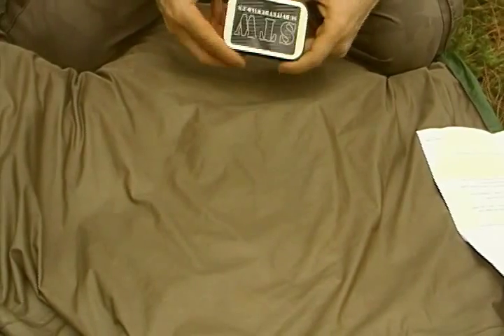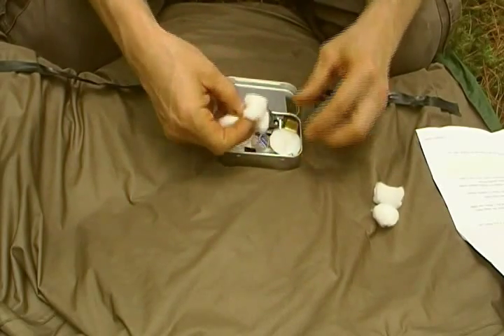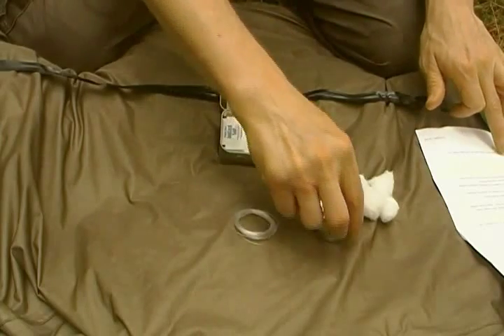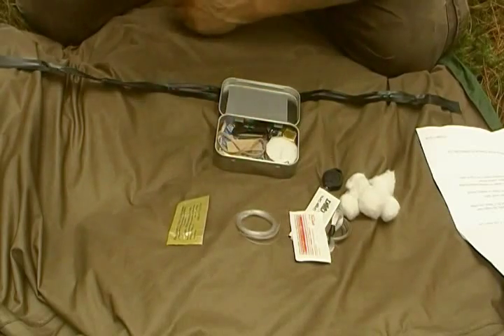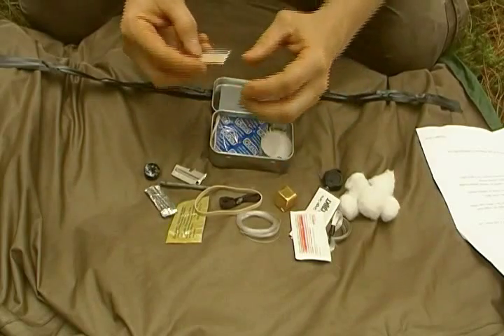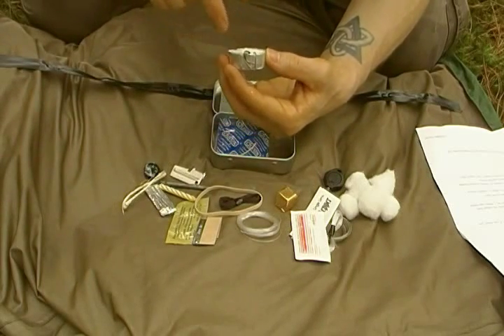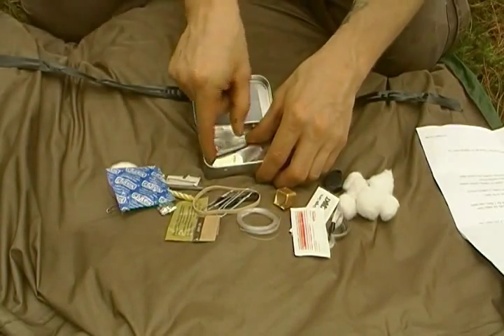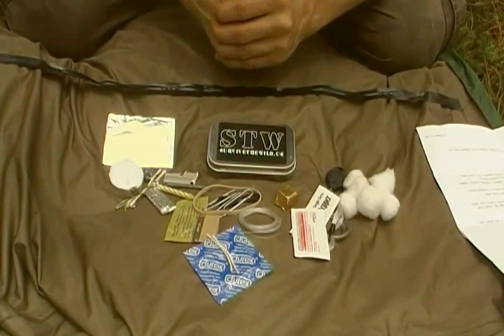Introducing the STW-MSK! Part 2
The STW-MSK is, hands down, the kit you want in your pocket when you actually need it and reach for it! They were design by Joe from Survive The Wild as the kit he wanted for himself but they didn't sell in stores. They are not cheap and watered down to make a profit. There are other kits out there, but most don't even have a light! Let alone firesteel and Katadyne tablets. Granted, there are always variations that a particular person may want to this kit, based on their location and knowledge. Also, these are the items that could be fit into the kit. A lot of people like to wrap a trash bag around with paracord for shelter, which you are of course welcome to do yourself after you purchase one of these fantastic mini survival kits, the STW-MSK. Below the pictures is a list and description of every item in the kit for your consumer information, but also in case you want to try and build the kit yourself. However, these kits are priced fair and it would probably cost you more to build it yourself, unless you have most of the items already at home.